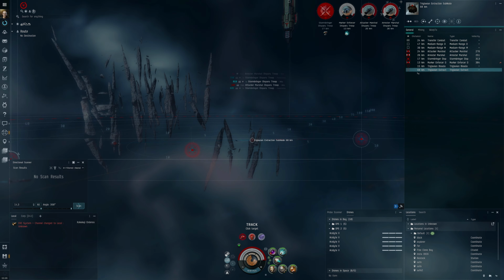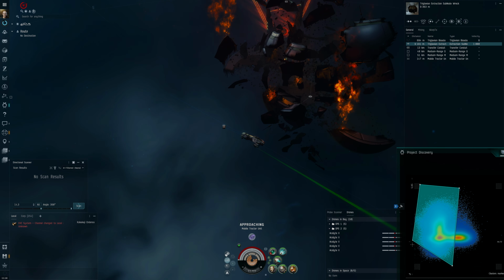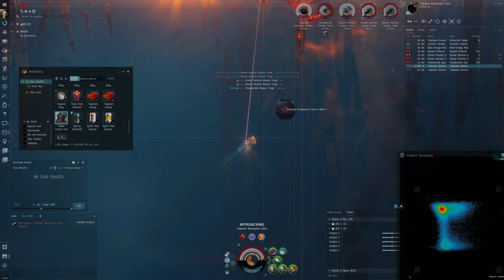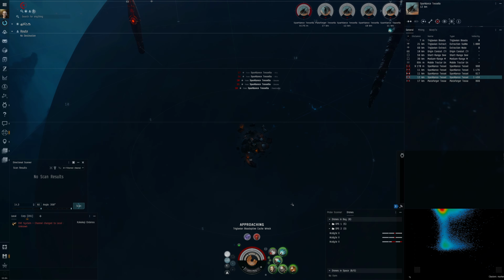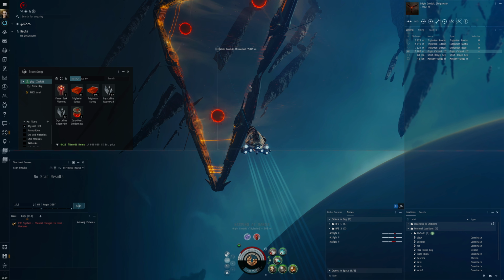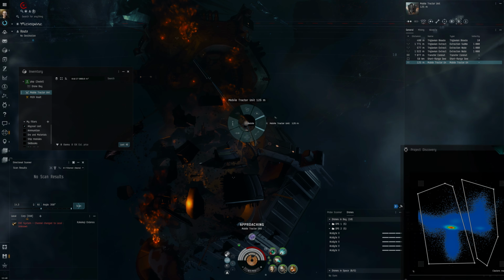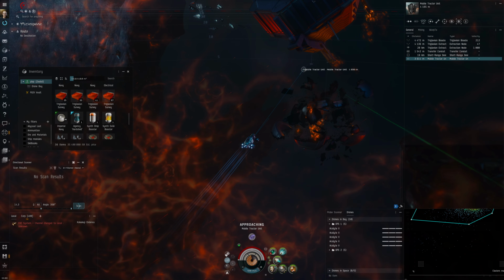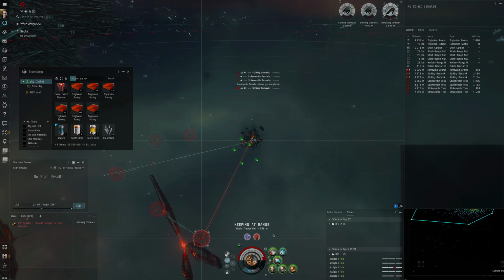EVE Online - Loot all over the place! - T0 to T6 Abyss Part 86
Intensly farming T4 abyss sites and getting wide variety of loot.

Fit used:
[Zealot, Zealot Single rep T4]
Reactive Armor Hardener
Imperial Navy Multispectrum Energized Membrane
Corpum C-Type Medium Armor Repairer
Corpus B-Type Thermal Armor Hardener

Medium Nanobot Accelerator II

Imperial Navy Multifrequency M x10
Scorch M x10
Conflagration M x10
Agency 'Hardshell' TB3 Dose I x1
Synth Drop Booster x1